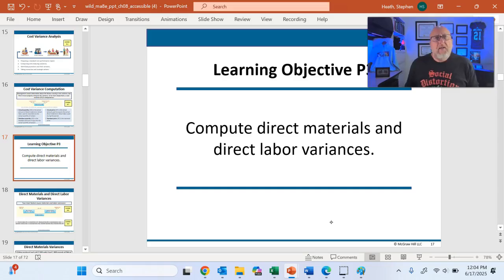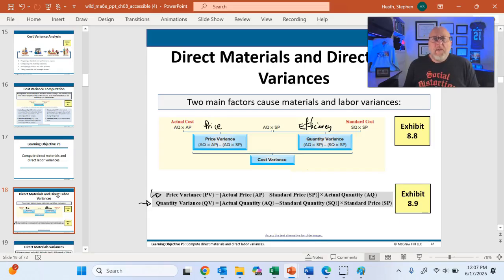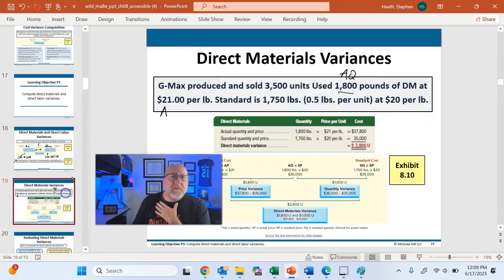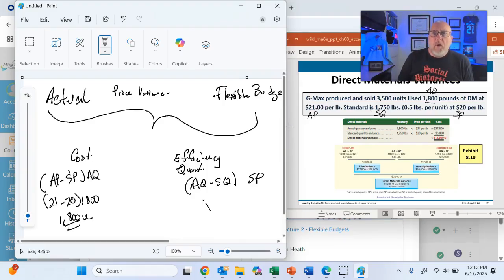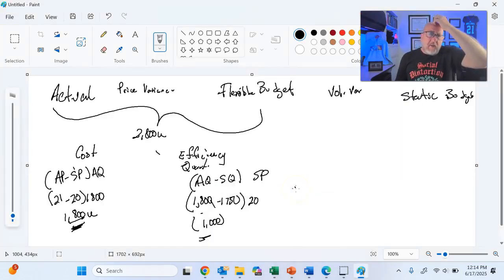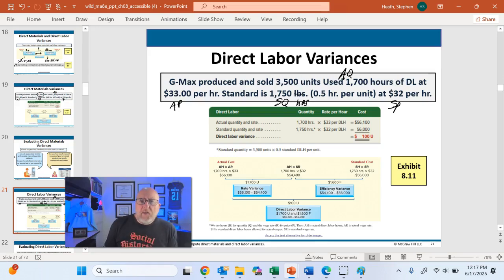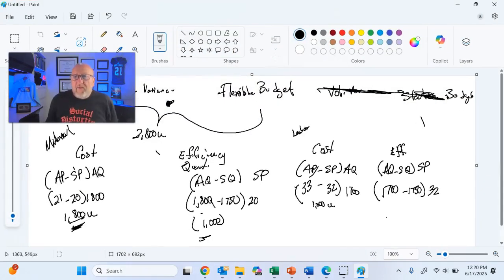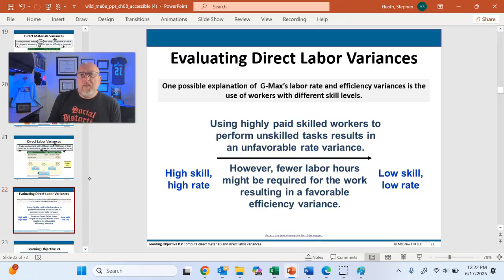Chapter 21 Lecture 4 - Material and Labor Variances